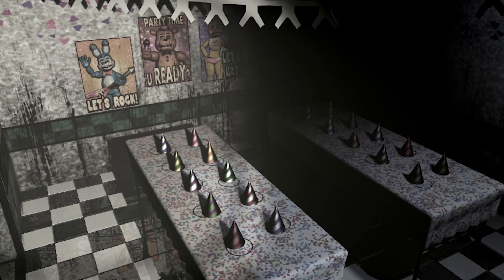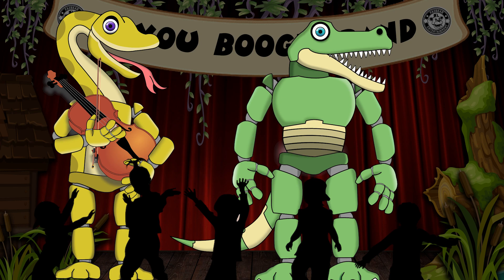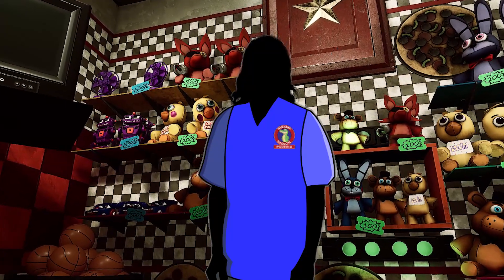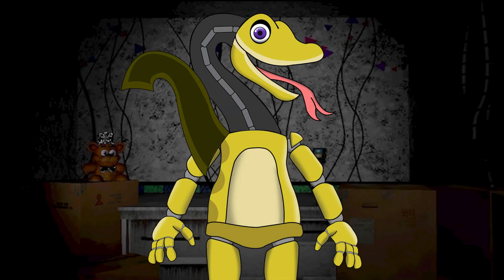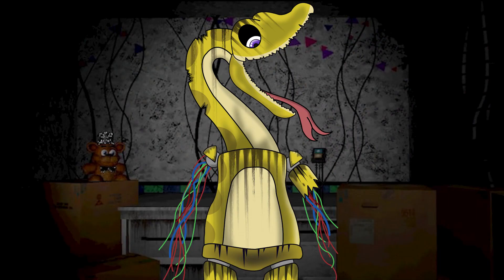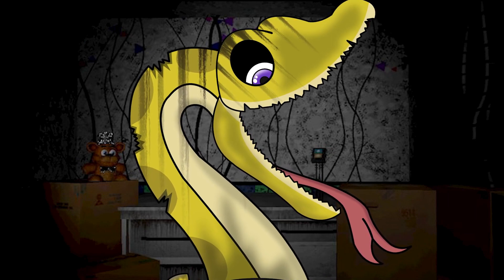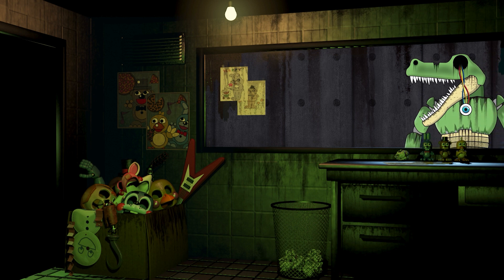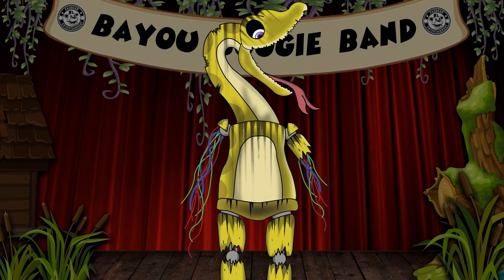What Needs To Be In FNAF | Sadie The Snake | Five Nights At Freddy's | Character Concepts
In todays video I talk about an idea for a FNAF concept character: Sadie The Snake

Sadie The Snake is a character that could be in a possible Five Nights at Freddy's

In this video we look into Sadie The Snake  and also the area that they reside in. We take look at their creepy pizzeria, their back story and also how to run and hide from this creepy Snake

DEVELOPER: Scott Cawthon
PUBLISHER: Scott Cawthon
FRANCHISE: Five Nights at Freddy's